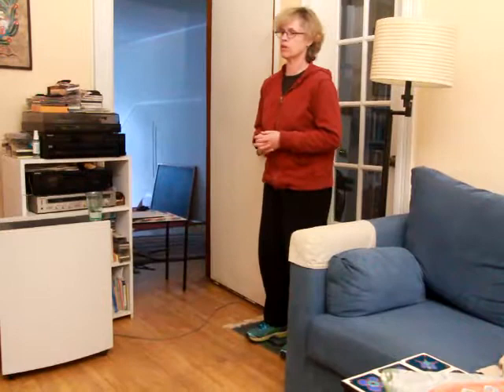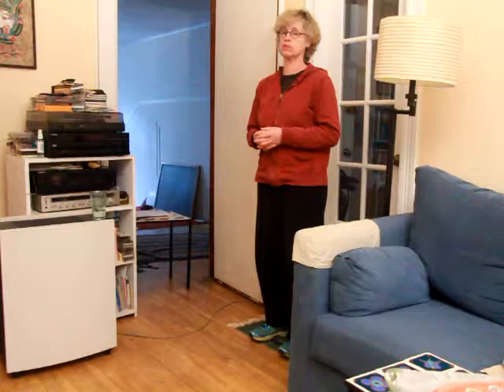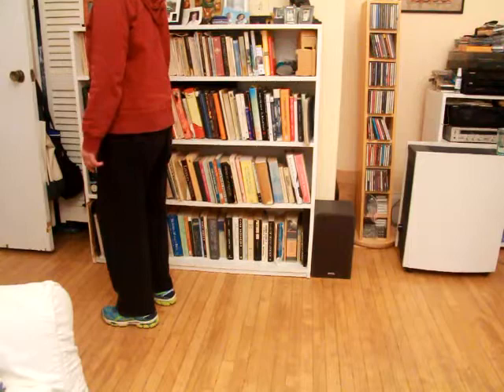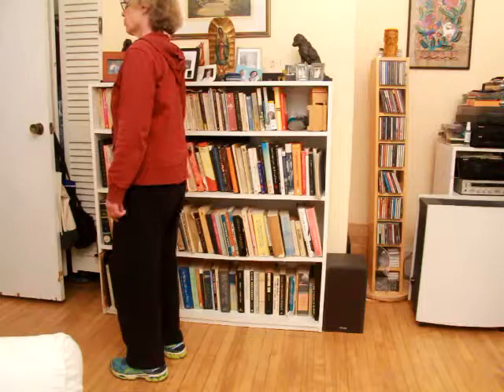Short walking meditation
Nancy Waring guides us on a simple walking meditation through the noticing of sensations especially in the feet and lower body.